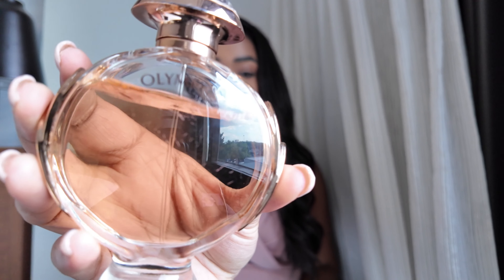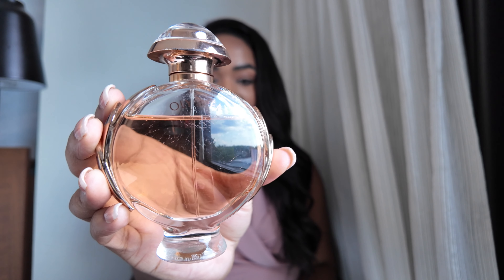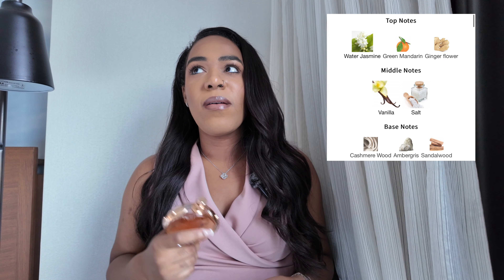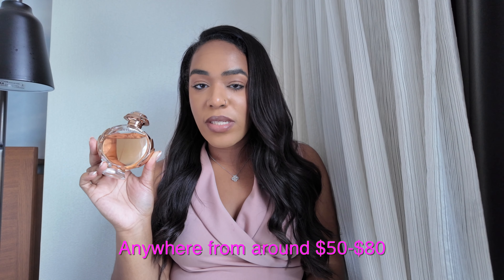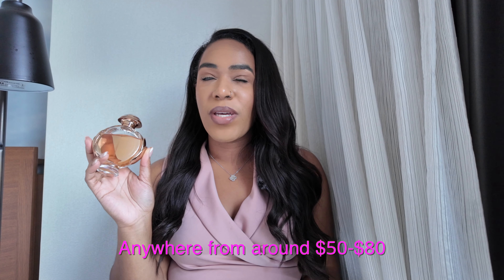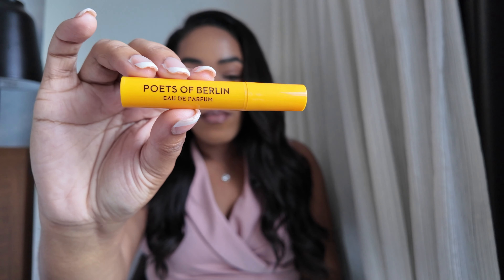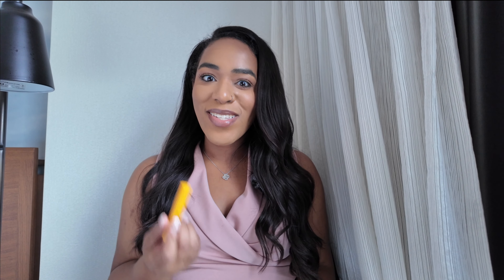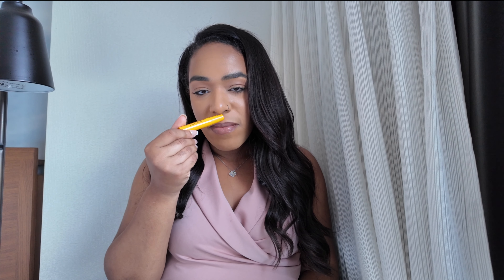3 Vanilla Fragrances PERFECT For Summer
3 of my favorite vanilla fragrances that I LOVE wearing during the summer! Let me know if you have tried any of these fragrances and if you enjoy them as much as I do 💕.

Pinrose Secret Genius

Timestamps:
Intro 00:00
Paco Rabanne Olympea: 01:05
Vilhelm Perfumerie Poets of Berlin: 03:00
Pinrose Secret Genius: 04:40